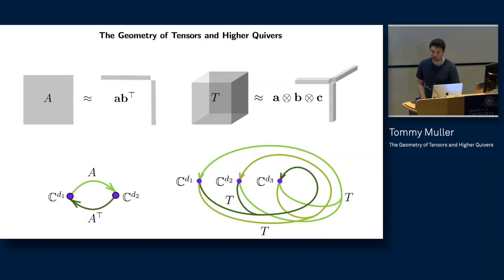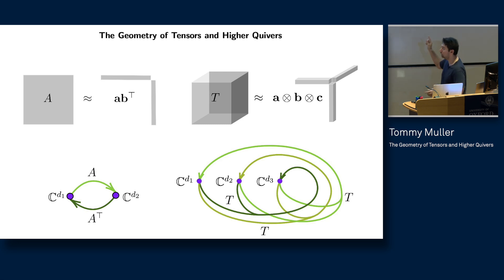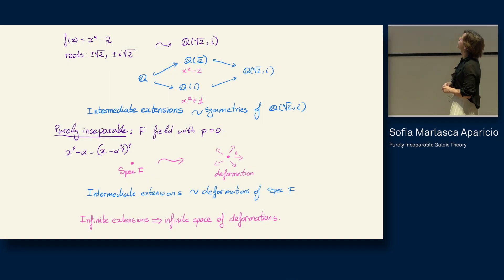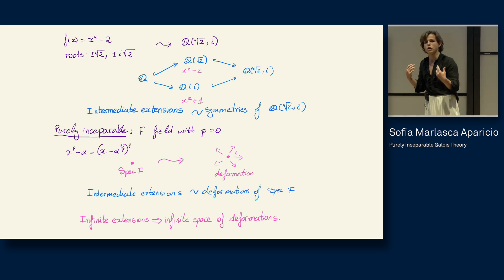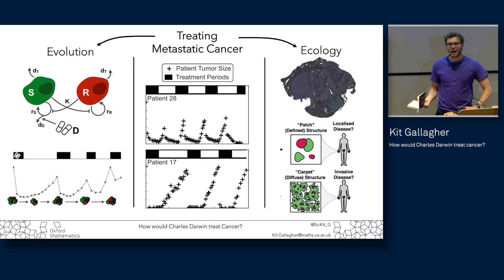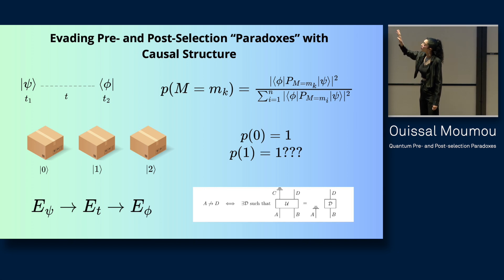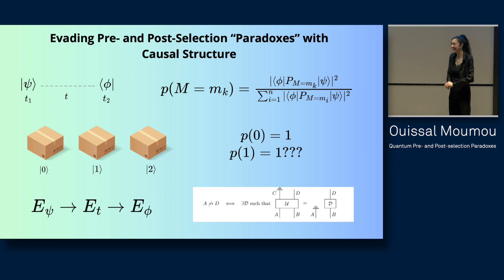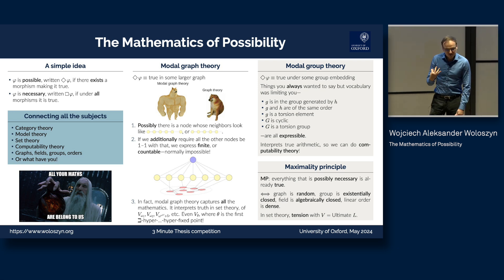3 Minute Thesis Competition 2024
Six PhD students volunteer to present their research on one slide in no more than 3 minutes. The competition is organised by the Oxford Mathematics SIAM-IMA Student Chapter. Winners announced at the end.

Starring (at 3-minute intervals):
Tommy Muller - The Geometry of Tensors and Higher Quivers
Javier Chico Vasquez - The Mathematics of Balance
Sofia Marlasca Aparicio -  Purely Inseparable Galois Theory
Kit Gallagher - How would Charles Darwin treat cancer?
Ouissal Moumou - Quantum Pre- and Post-Selection Paradoxes
Wojciech Aleksander Woloszyn - The Mathematics of Possibility